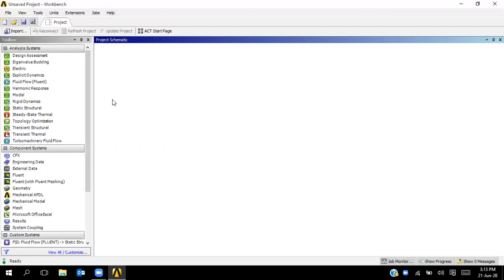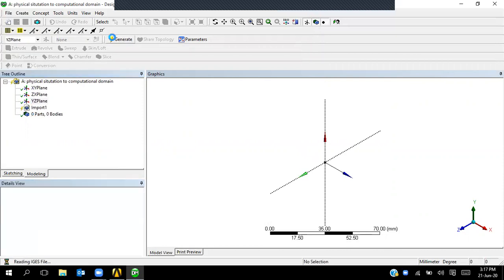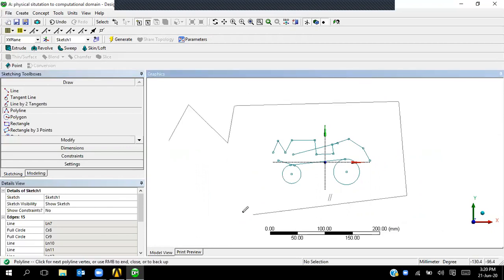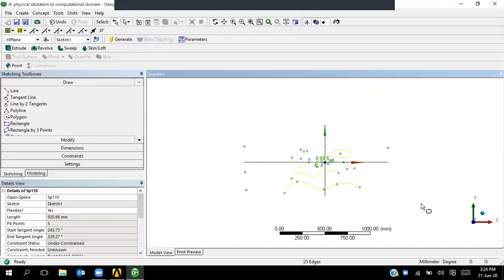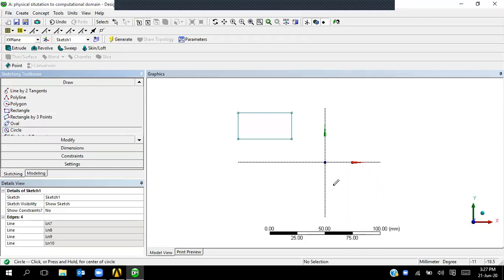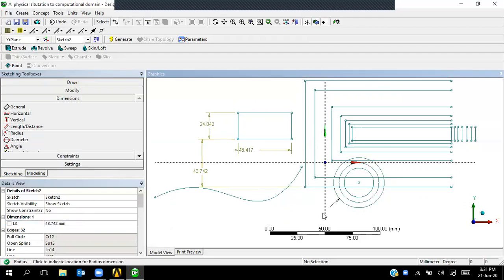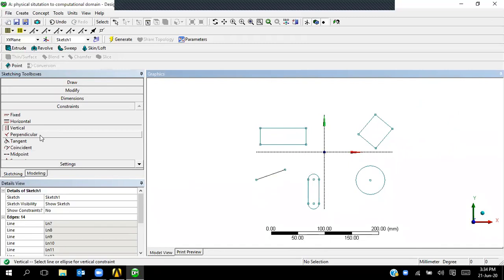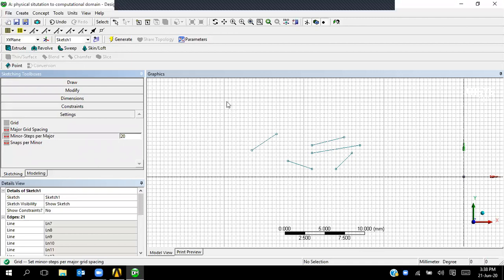Ansys 19.2 Design Modeller_Sketching Options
It covers Draw, Modify, Dimension, Constraints and Settings as well importance of sketching part in converting physical situation to computational domain.